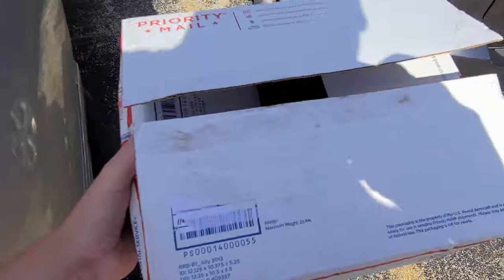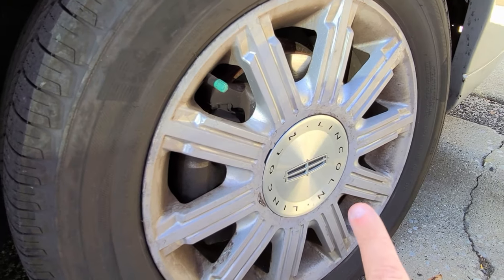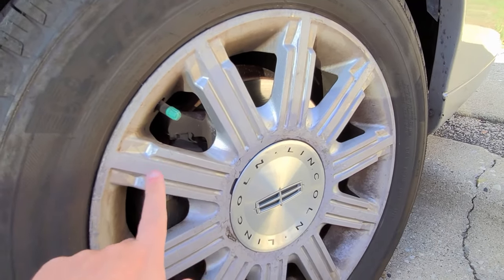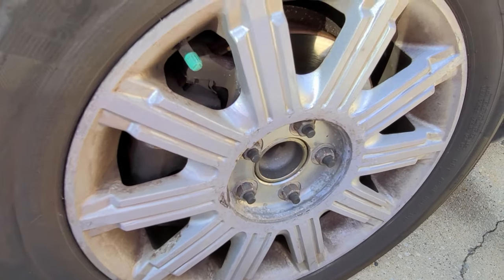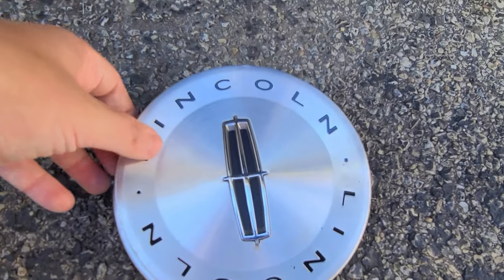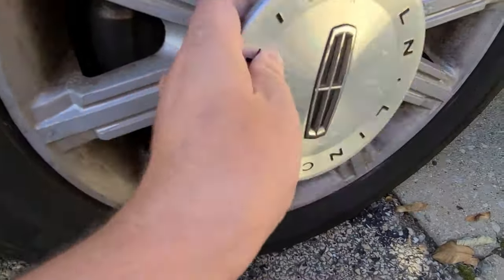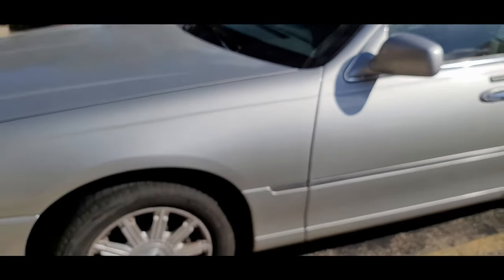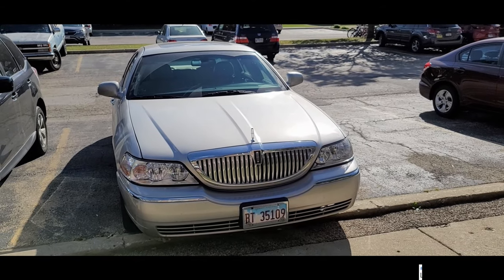Lincoln Town Car Guy Looks at Different Wheel Cover Center Caps for his 2006 Lincoln Town Car SigLim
A bit later, I bought some additional ones from a viewer to keep as spares, only to find out they are not correct. This video is all about looking at different designs for different years.